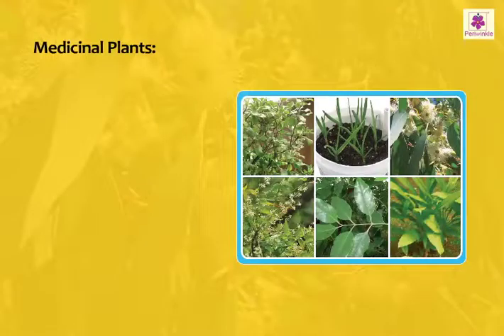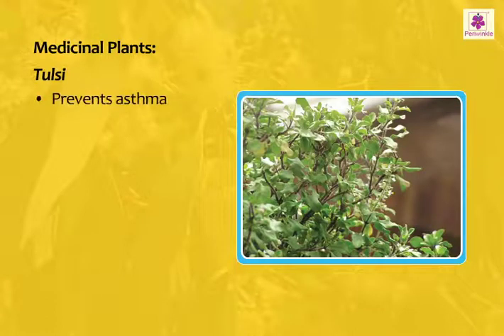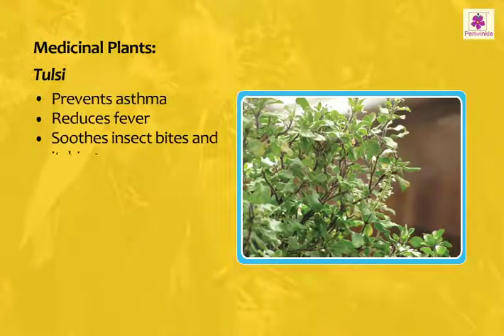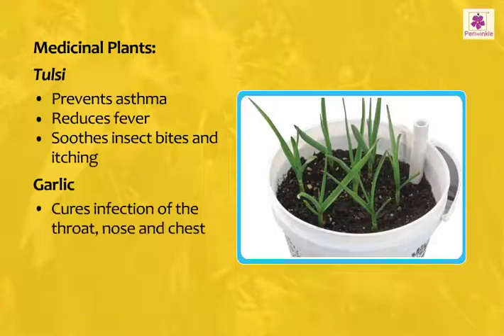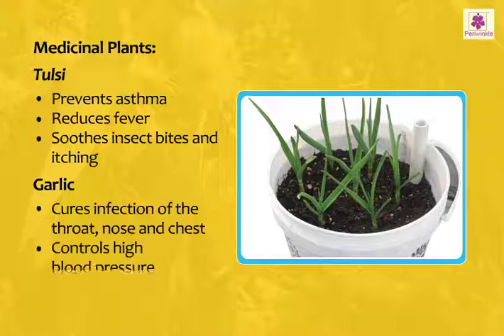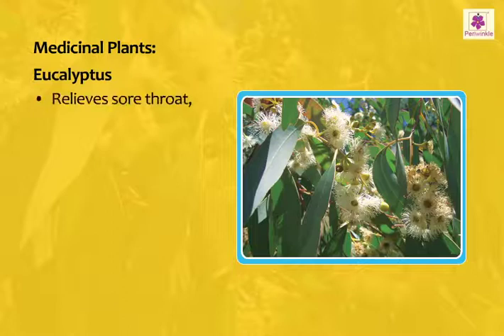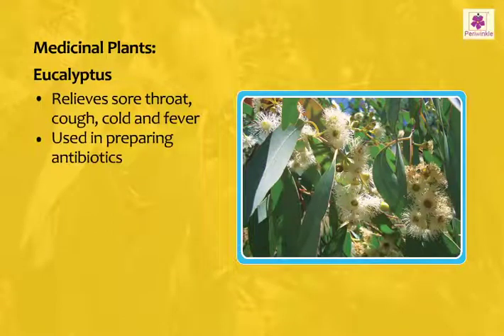Medicinal Plants | Animals and Plants | Now You Know Book 5 | Periwinkle